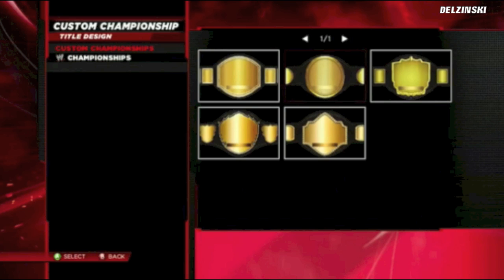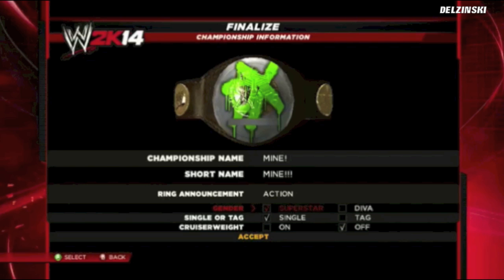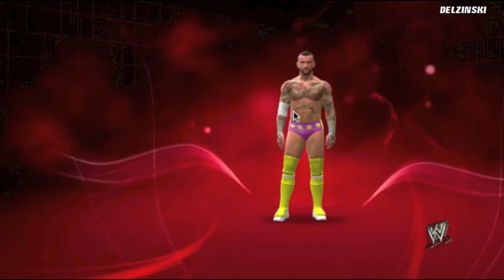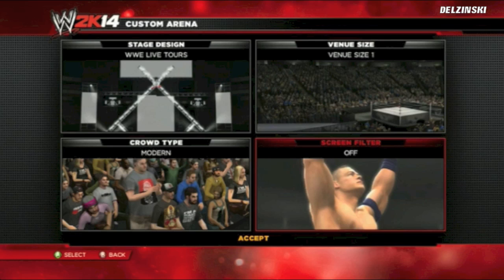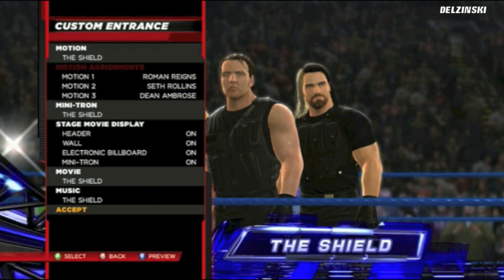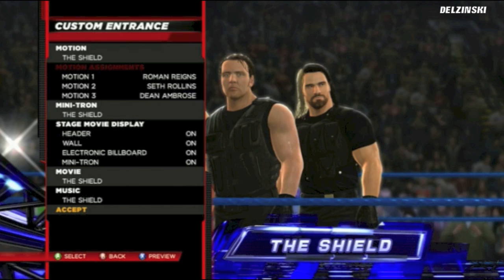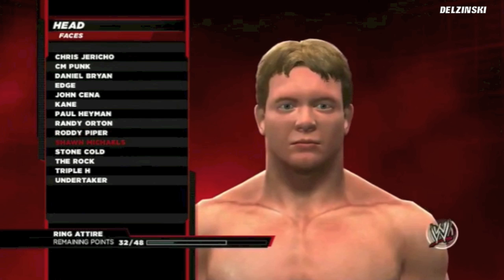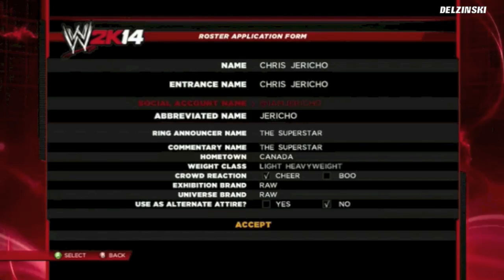WWE2K14 Custom Suite Breakdown (Full details from the 2K Live Stream 03.10.2013)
A lot of info in this one people! ;)

Please find a link to the full live stream hosted by Aubrey Sitterson and Bryan Williams (Senior Game Designer)

Please let me know what you guys think of the Custom Suite this year! Do you think its a major improvement to this years game! I look forward to hearing from you all via the comments box below!